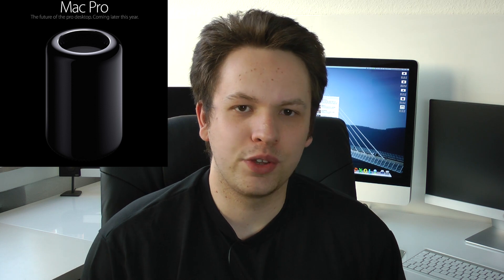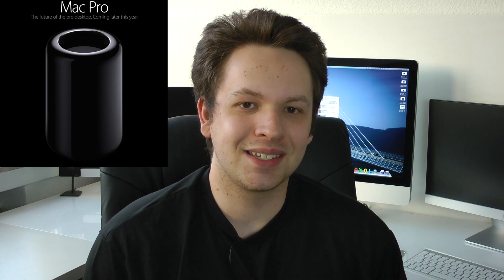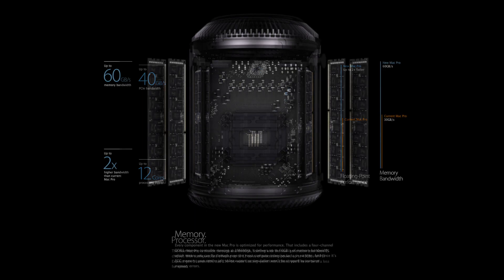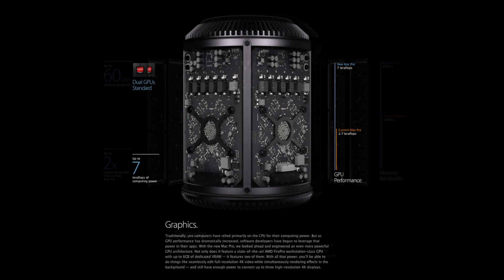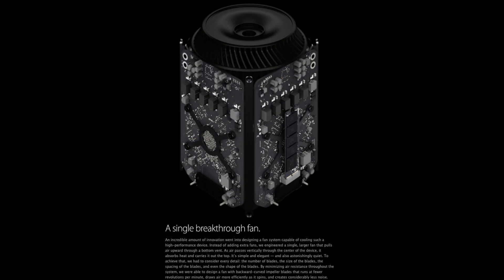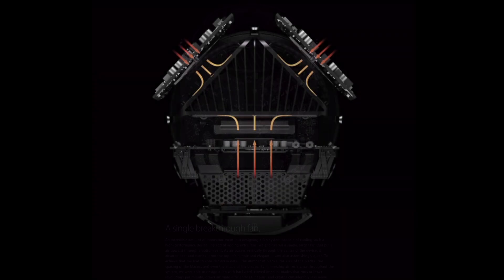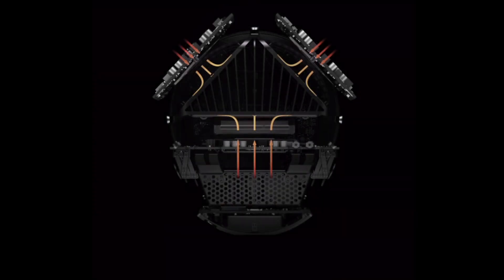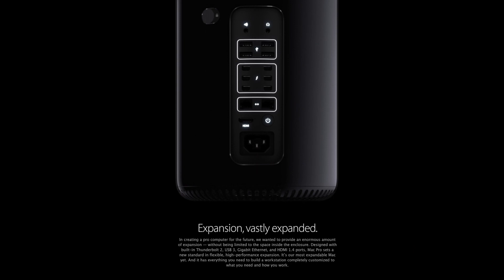WWDC 2013: Apple announces new Mac Pro and MacBook Air (recap)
WWDC 2013 has come and the rumours are finally over.
Apple showed an upgraded line of MacBook Air's at WWDC with the new Intel Haswell Processor architecture and an incredible battery life of 9 hours on the 11 inch and 12 hours on the 13 inch version.
Besides that of course you also get better CPU and GPU performance.

The highlight in terms of Mac hardware was the new Mac Pro, while only teased without a price or release date it completely redefines the workstation approach.
In a cylindrical shape and at 1/8th of the size of the previous Mac Pro it offers high end components like new Xeon processors, dual GPU standard and 6 thunderbolt ports.